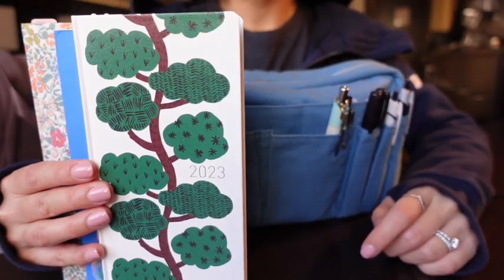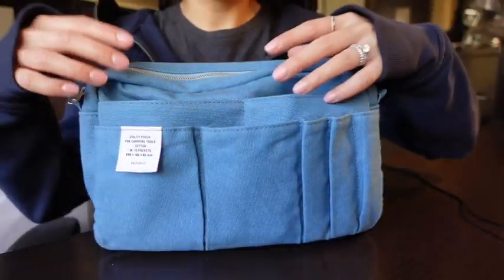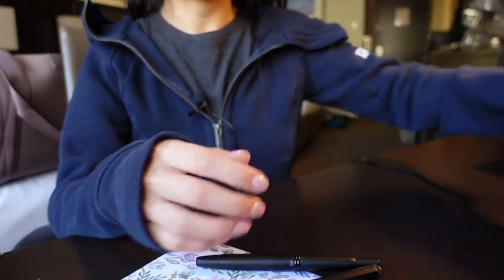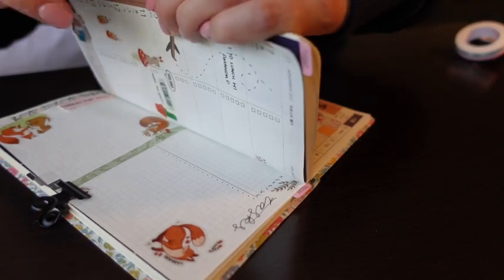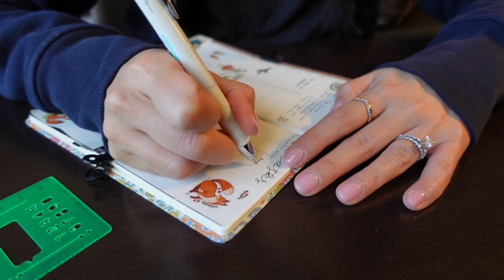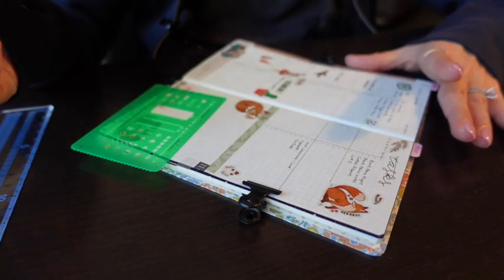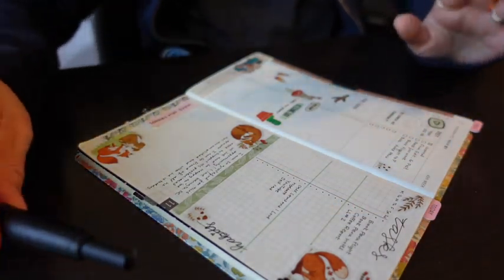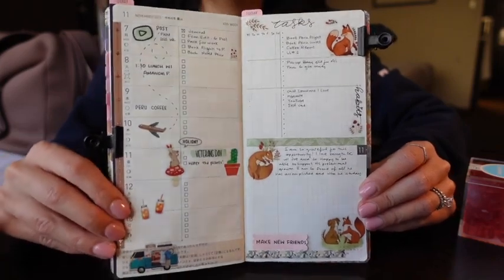Plan with me in my 2022 Hobonichi Weeks - on the go from Washington, DC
Welcome to my mini short series of planning on the go in Washington, DC. I am here again on travel for work with three different Hobonichi Planners. One is my 2022 Hobonichi Weeks main every day carry, a hobonichi weeks mega sneaker for work in 2022, and my 2023 Hobonichi Weeks! I plan on challenging myself by limiting my supplies to the absolute minimum both for updates and the beginning of my setup for 2023. If you're interested in seeing the setup of my 2023 Hobonichi Weeks please make sure you stick around!

Big Reveal: I am switching from a Hobonichi Cousin to a Take a Note Planner for 2023! I have moments of guilt and regret. I saw online that they both use the Tomoe River Paper so I'm excited to diversify my planner family in 2023.

Some items featured in this video:
- Midori Stamp
- Uni JetStream
- Clena pens
- Pigma Micron
- Pilot Vanishing Point Fountain Pen (my Favorite!)
- Kaweco Special Fountain Pen (check nib size)

- Green TomBow
- Beige TomBow

- Black Clips
- Hobo Writing Board
- Blotting Paper
- Scissors: h
- sticky notes
- WetOnes Wipes
- Zip Lock Bags

2023 Hobonichi Weeks Setup:
- Hobonichi Weeks (tree)
- Hobonichi Weeks Clear Cover

Other Favorites:
- Sailor Fountain Pen

Happy Planning friends and I'll see you soon!